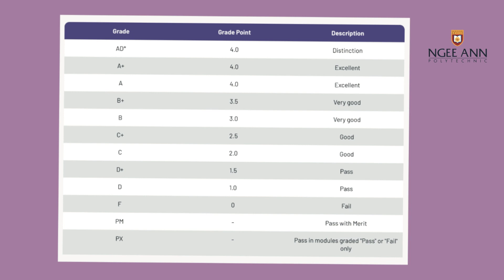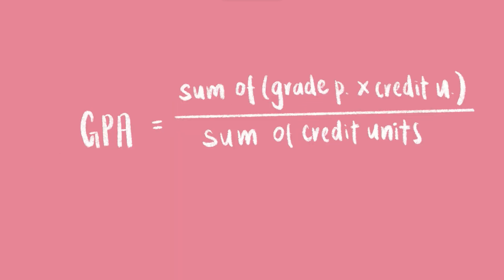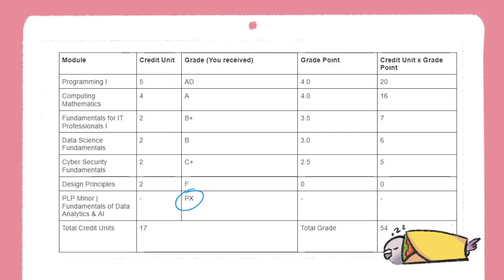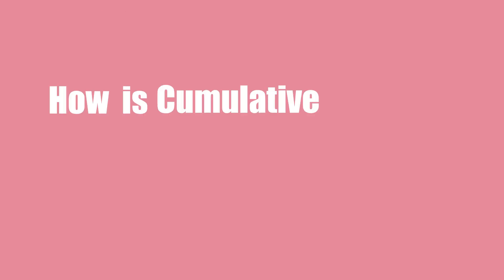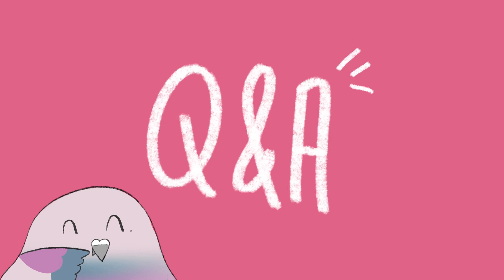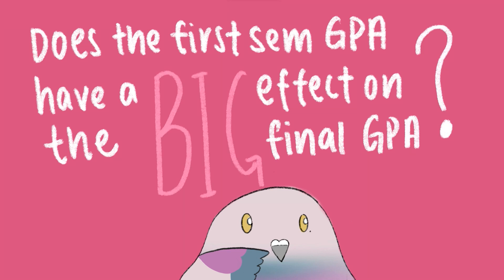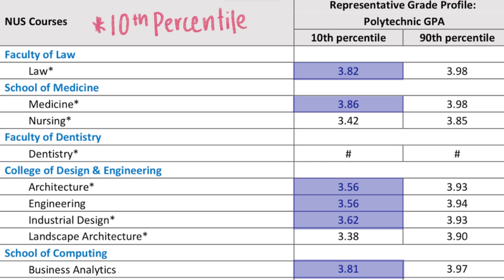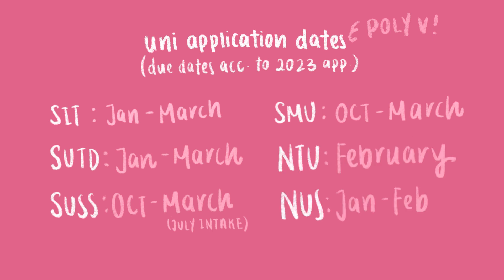How to calculate GPA (Poly & University)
Find out how to calculate your polytechnic (NP, SP, NYP, RP, TP) GPA and check out the Q&A to find answers to common questions!

Skip to 00:56 How is semester GPA calculated? If you are a university student! It applies for both XD

~ Pimo

TIMESTAMPS:

00:00 What is polytechnic GPA?

00:56 How is semester GPA calculated?

02:08 Tools to calculate GPA!

02:28 How does a module with a high credit unit affect GPA?

02:54 How is cumulative GPA calculated?

Q&A Section!

03:51 If you perform poorly for a semester, is it possible to improve your grades?

05:08 What’s the GPA required for local universities?

05:55 When can you apply for universities?

**GPA Excel Sheet v2 only calculates the GPA while v1 is more comprehensive with Grade Breakdown and Module Components! Use what you prefer :)

"We Shop Song" by Lud and Schlatt's Musical Emporium

Photo by Vitolda Klein on Unsplash

Photo by Jakob Køhn on Unsplash

Photo by Nik on Unsplash

Photo by Piret Ilver on Unsplash